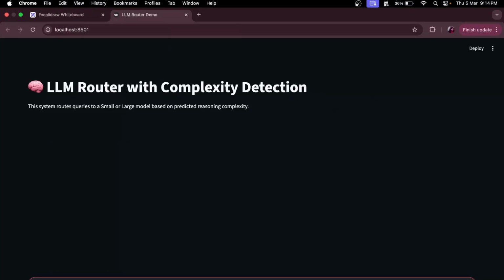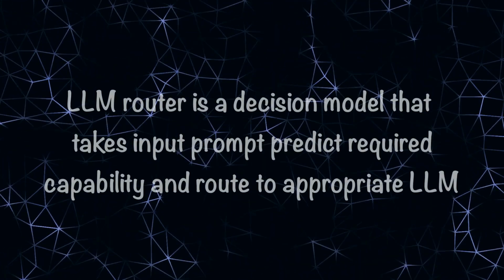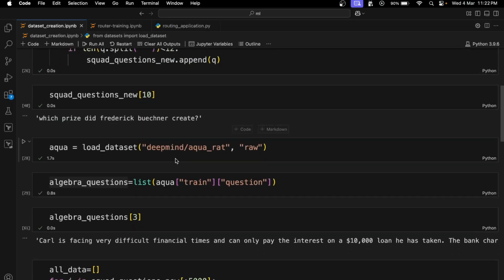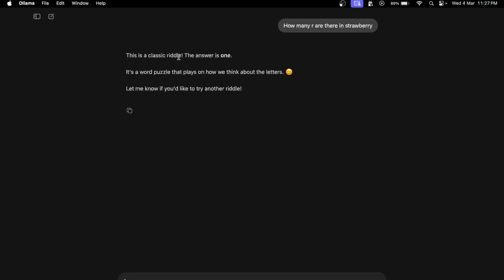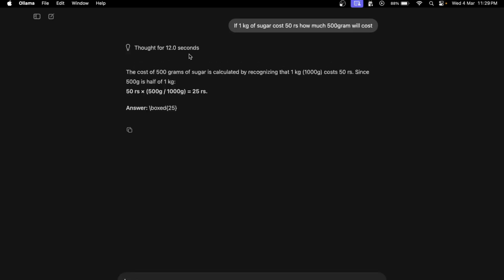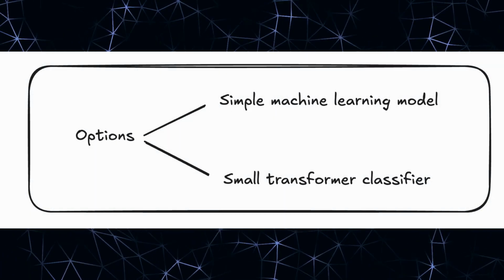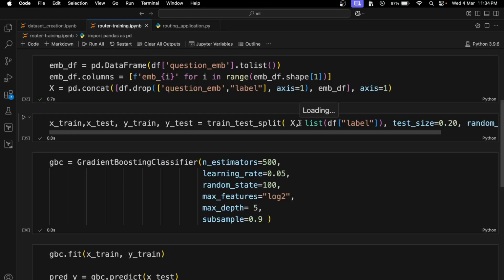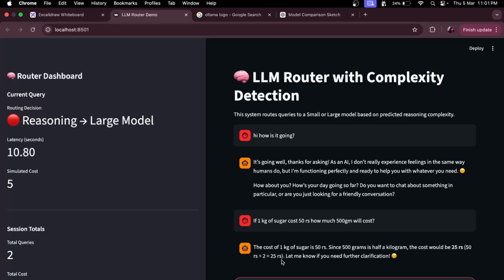Build a Smart LLM Router That Saves Cost (Full Project Tutorial)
Most AI apps send **every query to the largest LLM**, which makes systems **slow and expensive**.

In this video, we build a **Smart LLM Router** that automatically decides whether a query should be handled by a **small model or a reasoning model**.

Instead of wasting compute, the router analyzes the **complexity of the user query** and routes it to the right model.

Even better — the entire system runs **locally using Ollama**, so you can build and experiment without relying on external APIs.

By the end of this tutorial you will understand:

• How to classify query complexity using embeddings
• How to build an LLM router using a Gradient Boosting model
• How to route queries between small and reasoning models
• How to measure latency and simulated cost savings
• How to run multi-model AI systems locally with Ollama

We also build a **Streamlit dashboard** to visualize routing decisions, latency, and cost in real time.

This project demonstrates a key concept used in modern AI systems: **adaptive model routing**.

Topics covered:
LLM routing, query complexity classification, Ollama local LLMs, AI cost optimization, multi-model systems, Gradient Boosting classifiers, embeddings with MiniLM, and building AI tools with Streamlit.

If you're interested in **AI system design, LLM infrastructure, and building practical GenAI projects**, this tutorial will walk you through the entire pipeline step-by-step.